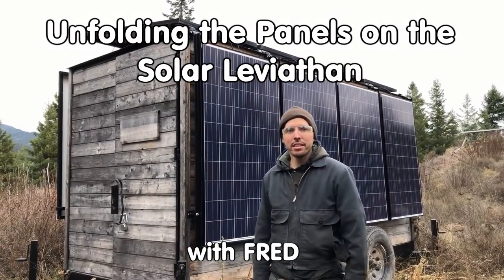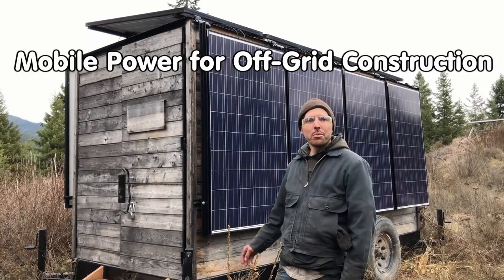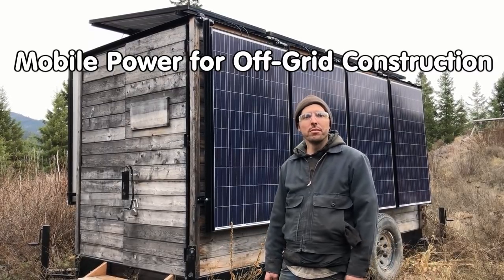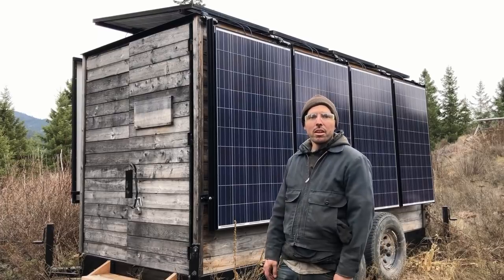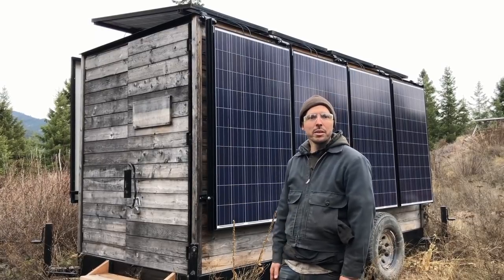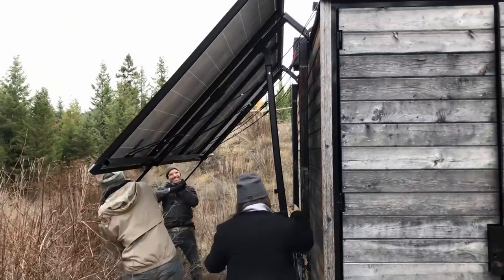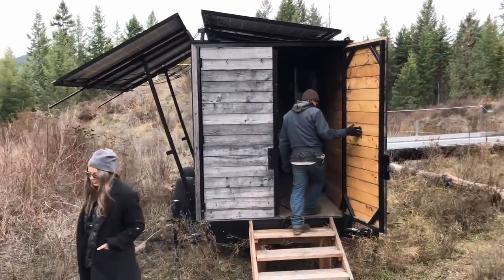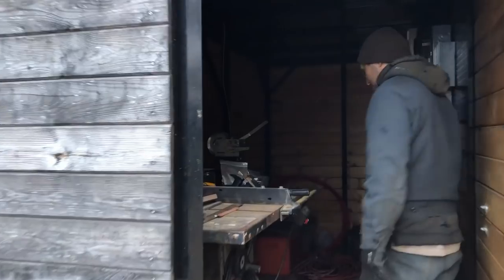Deploying the Solar Panels on the Solar Leviathan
We have a huge trailer with 3000 watts of solar panels. We call this "the Solar Leviathan". This video today is to just show what it looks like deploying the solar panels. Note the suspension of the trailer is called a "walking suspension" - very good for rough terrain. The solar leviathan is a powerful, mobile, solar power plant that provides enough kick to run a portable saw mill as well as any other power tools needed for construction. A custom welded steel frame allows the 3000 watts of solar panels to collapse and wrap around the exterior of the trailer for easy transport. The interior of the trailer houses the inverter and battery bank as well as the winch mechanism for raising and lowering the solar panels. There is additional space for power tools, or even potentially an electric tractor inside the Solar Leviathan.

Kyle Neath
Mehron Kugler
Kerry Rodgers
Pasquale DeAngelis
Bill Crim
Lisa Goodspeed
Jocelyn Campbell
Dolius
Bill Erickson
wade L
Greg Martin
Ashley Taylor
Eric Tolbert
La Vida Verde en Viris
Vention Bartell

177 hours of Permaculture Design Course and Appropriate Technology Course